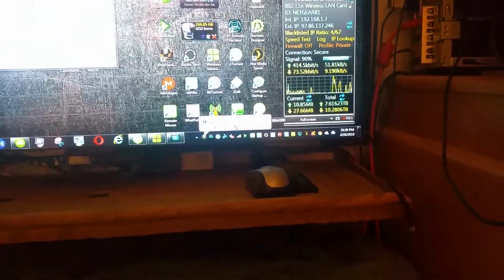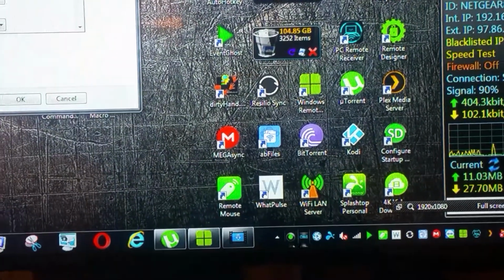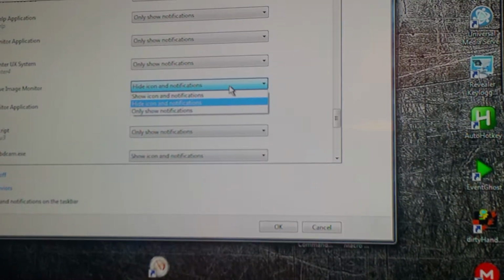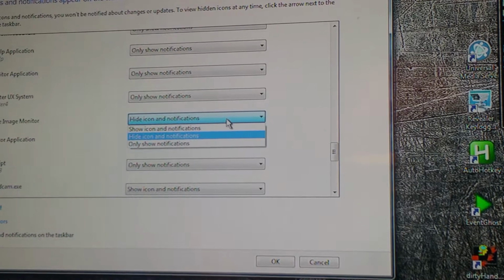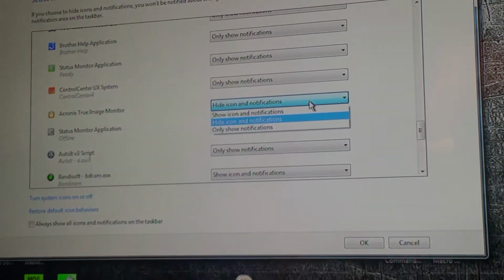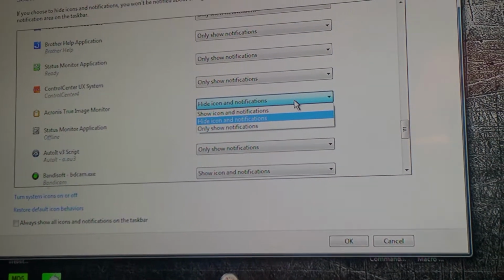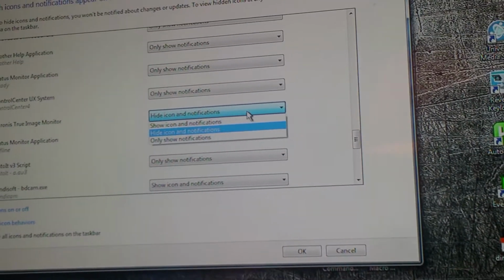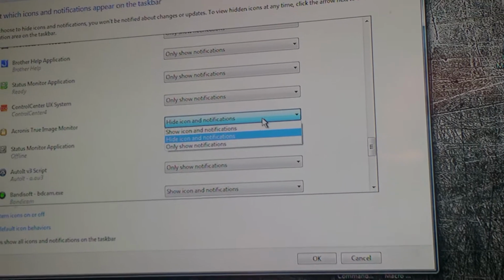Windows 7 won't let you hide icon notifications can only hide icon Windows design failure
Another example of why Android will take over from Windows Windows bad design implementation of notification features